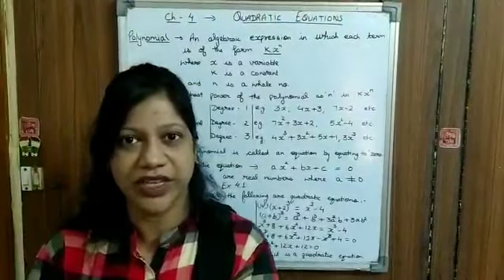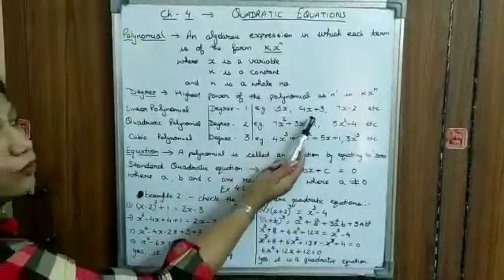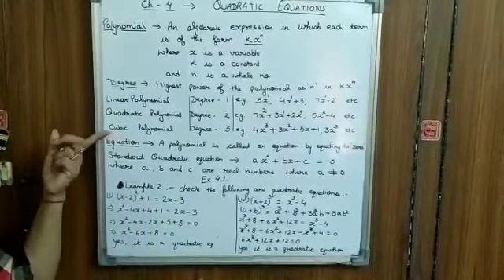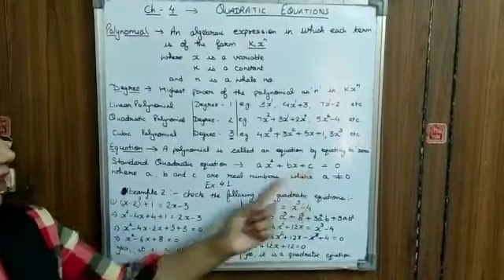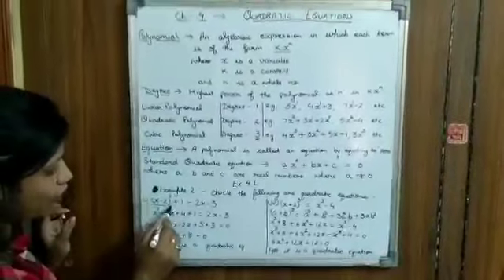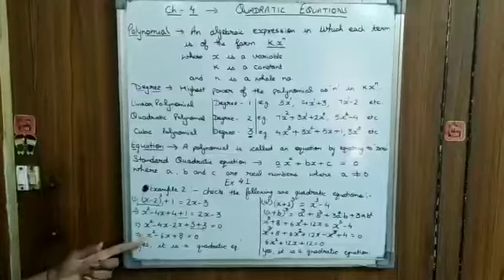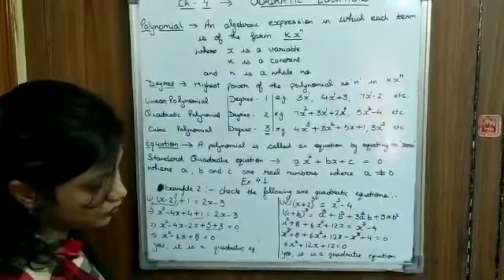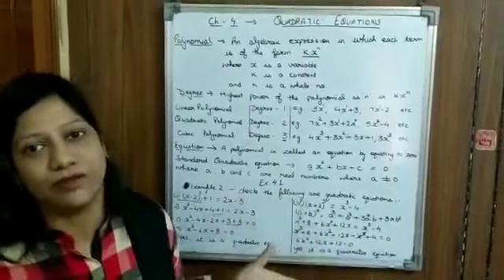Quadratic equations part 1